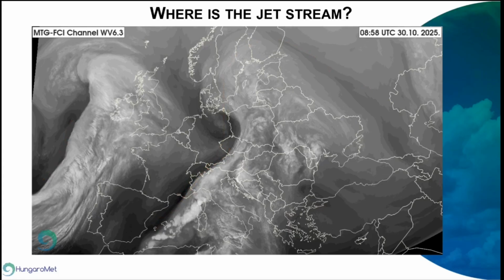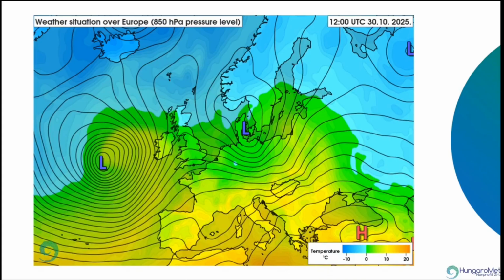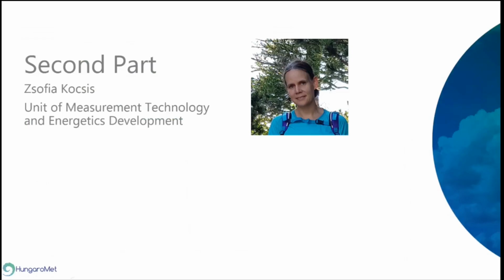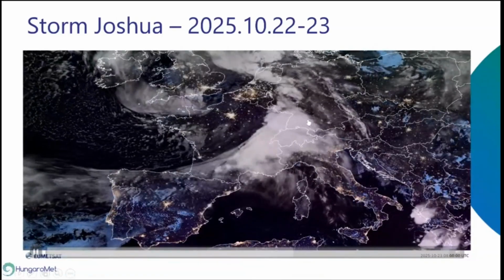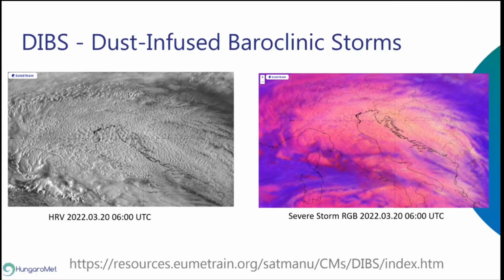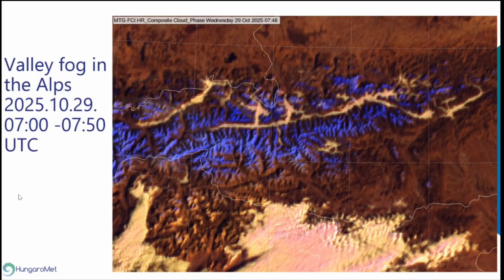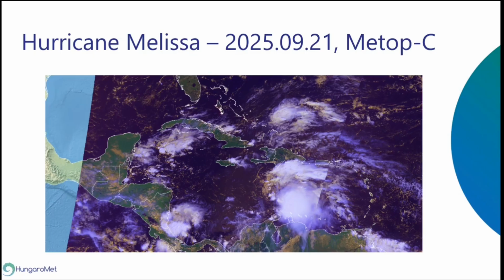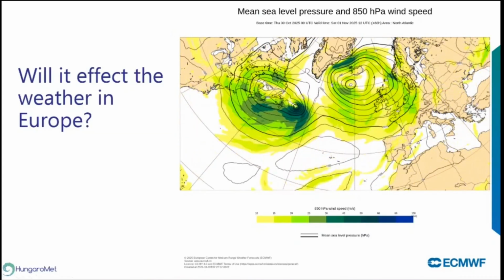EUMeTrain Weather Briefing - October 2025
Our October Weather Briefing as presented by Zsofia Kocsis and Alajos Kiss (HungaroMet).

In the first part Alajos goes over the current situation using water vapour imagery, model fields etc.

In the second part Zsofa talks about the recent global events, such as strom Melissa, storm Amy and storm Joshua. She uses Cloud Phase, GeoColor, TrueColor RGBs among others.

Part one: 00.00

Part two: 07:16